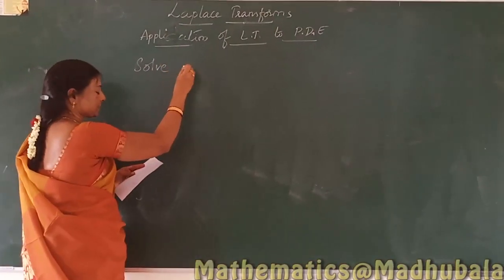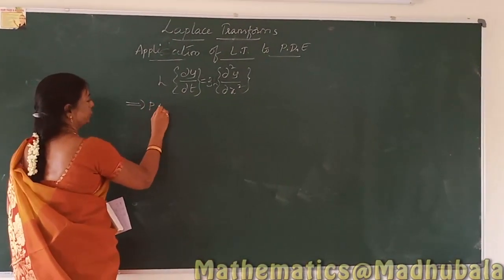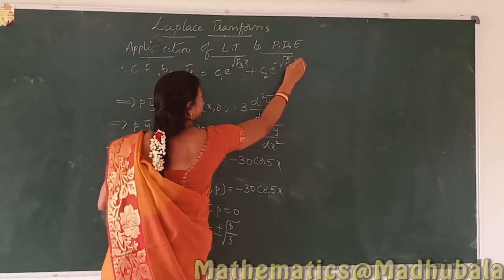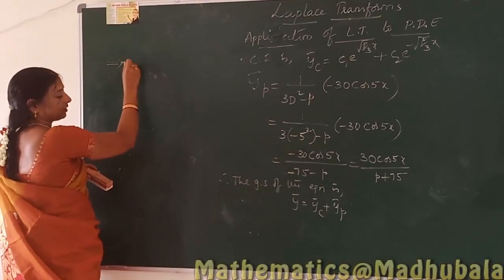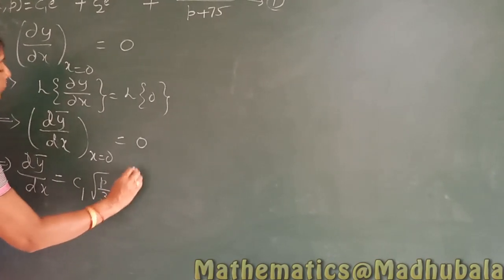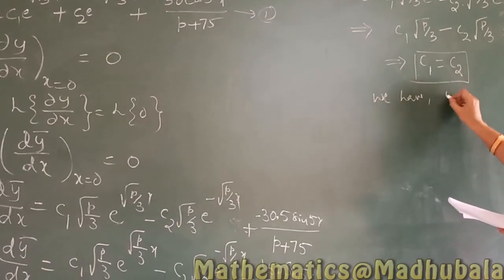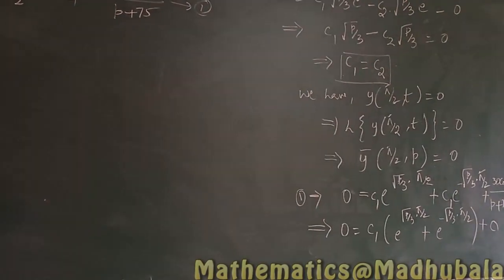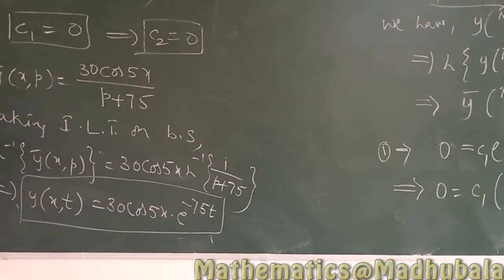Application of Laplace transforms to partial differential equations